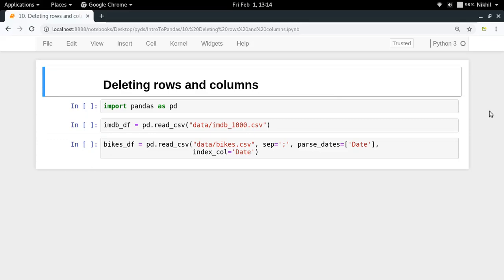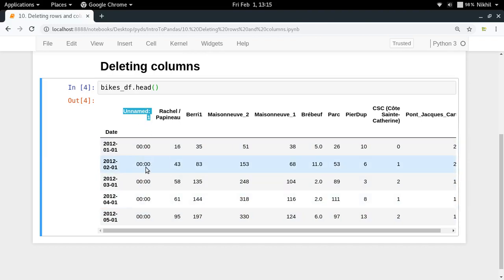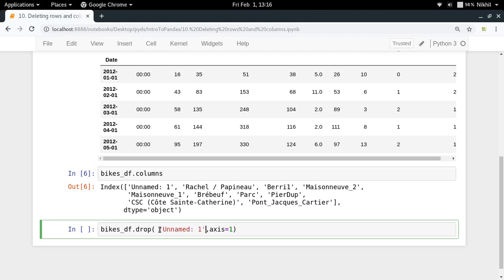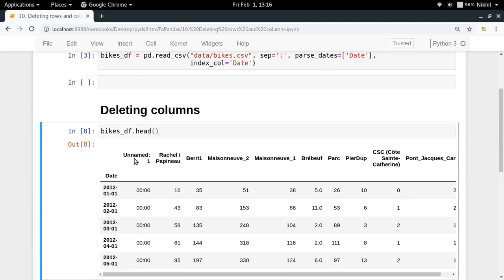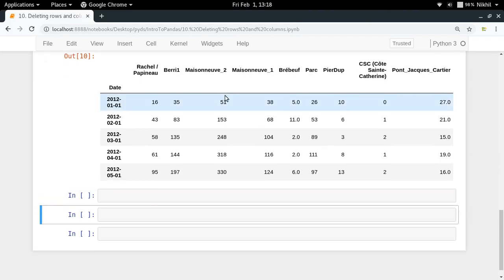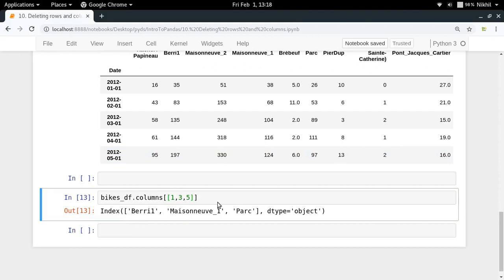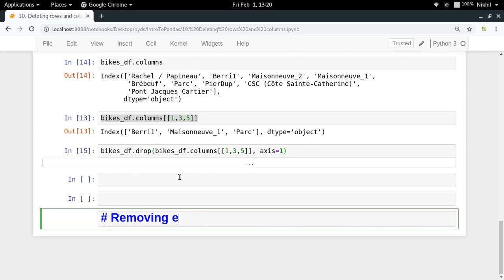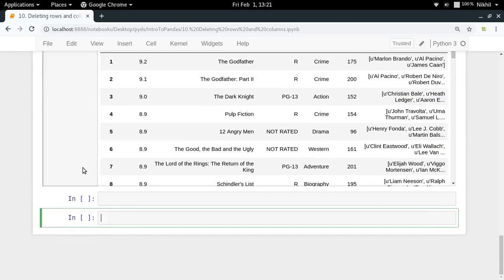Introduction to Pandas (Part-10) | Deleting Rows and Columns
Learn how to delete rows or columns from a dataframe  in pandas using this video!